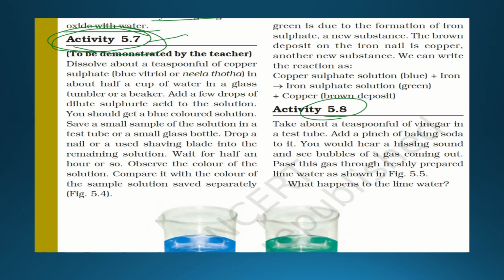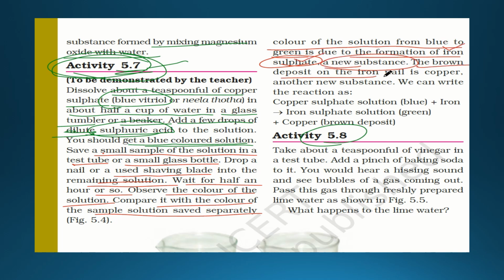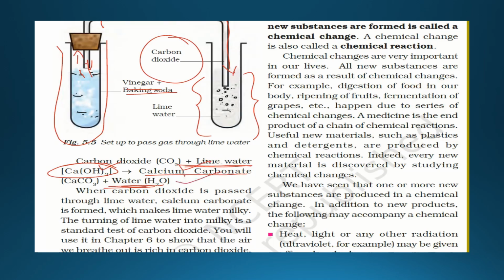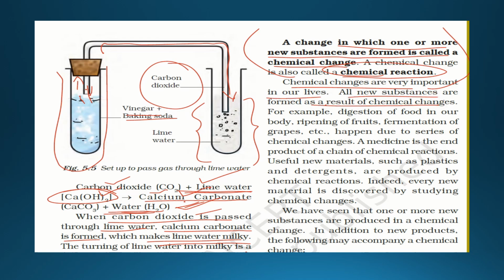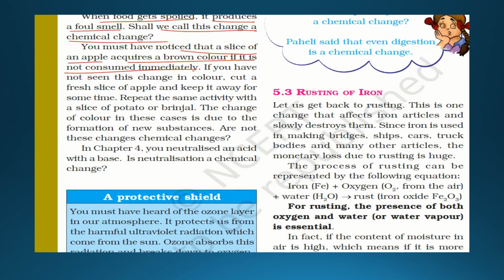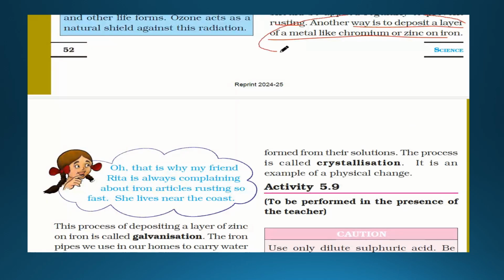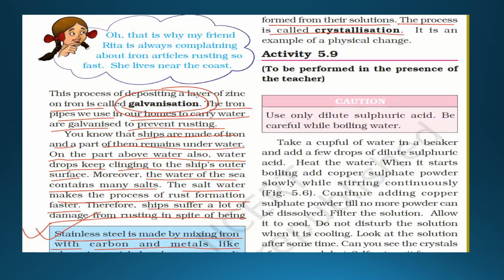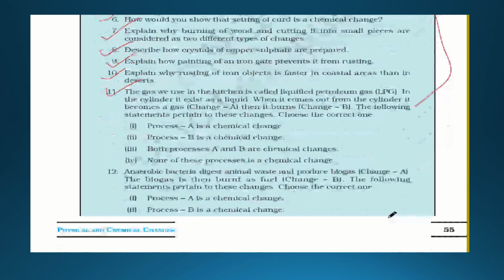Physical and Chemical Change I ONE SHOT I CBSE I 7th I CBSE/NCERT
In this video I have discussed in details about the chemical changes with several activities and examples.